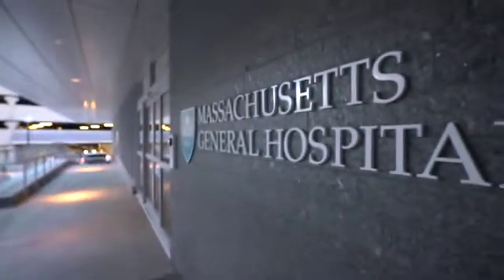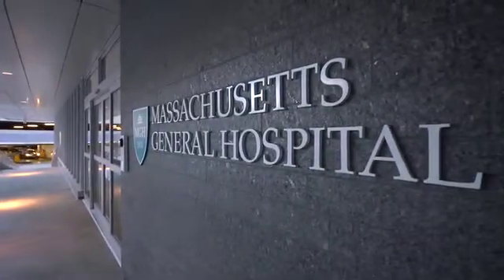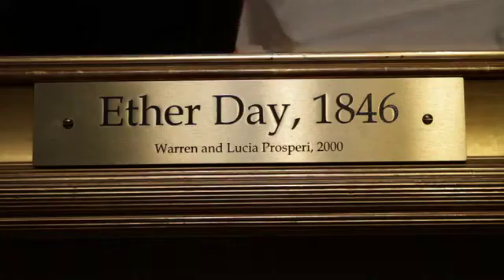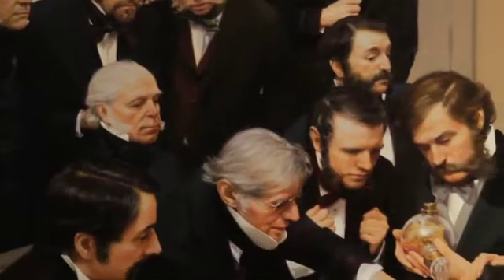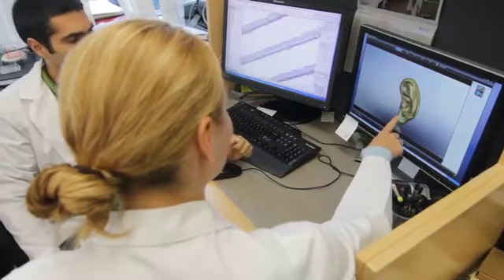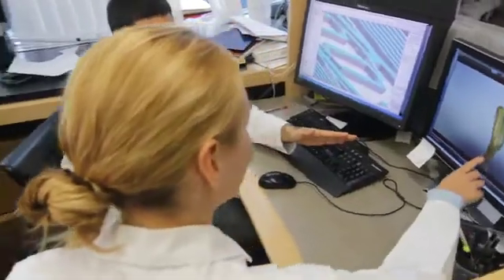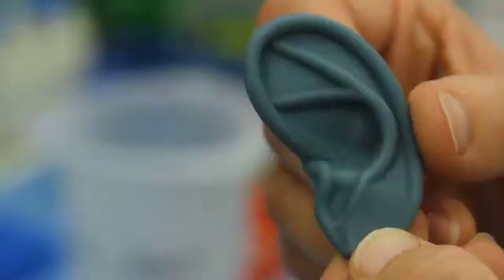Biomedical Research: Ideas to Innovation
From AIDS to cancer, Mass General clinicians and researchers are trying to solve some of the biggest questions in medical science.